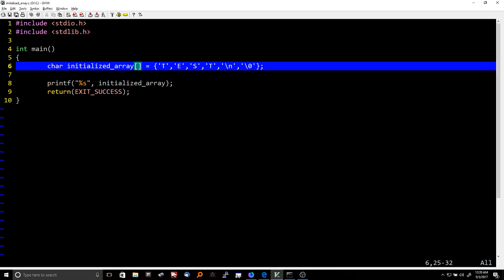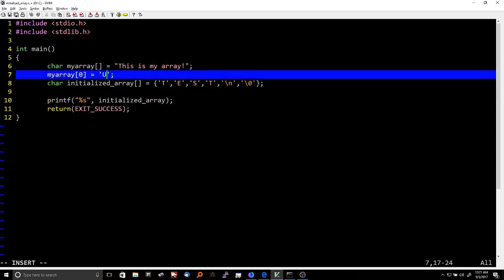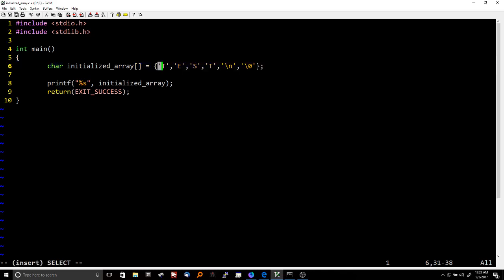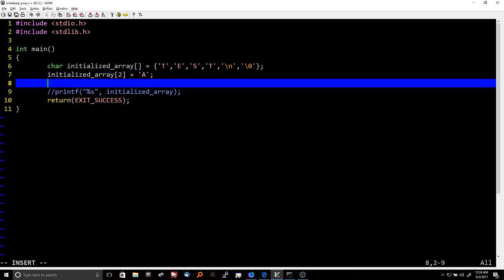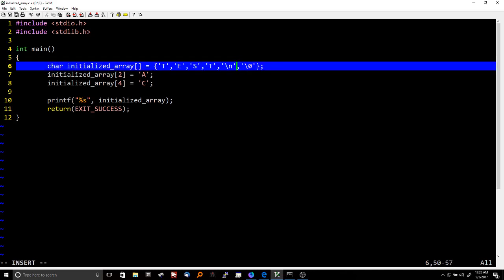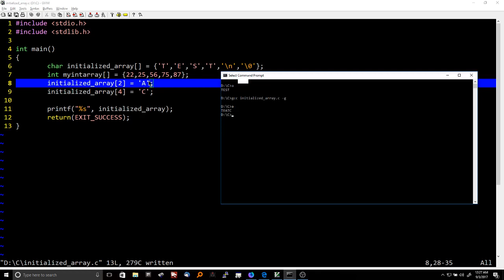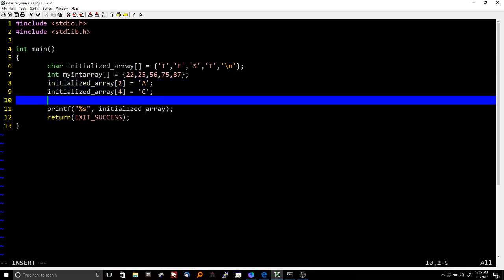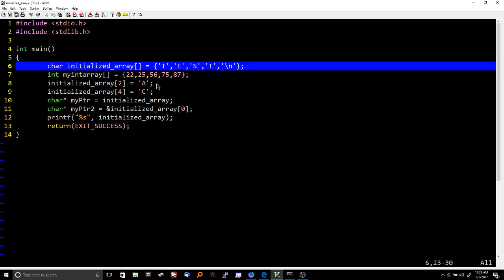Char arrays and pointers in C Part 2